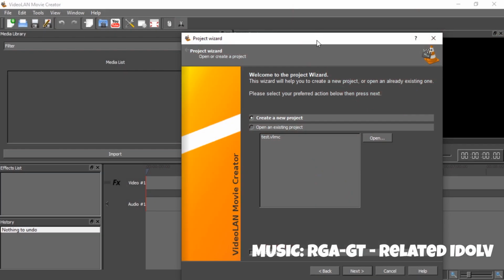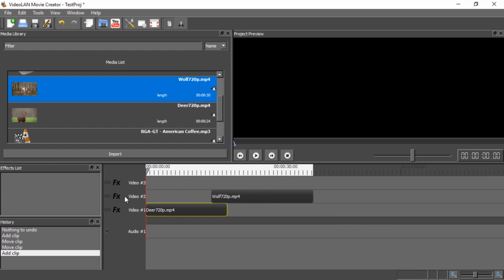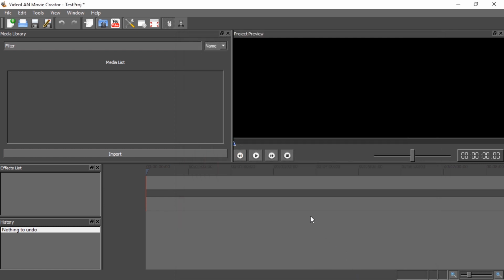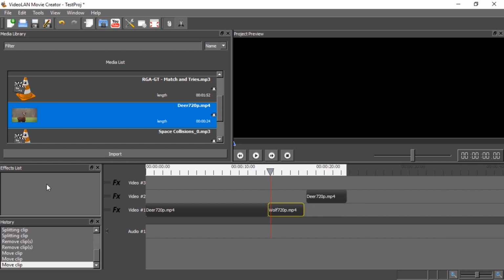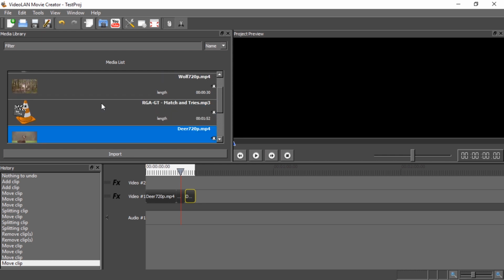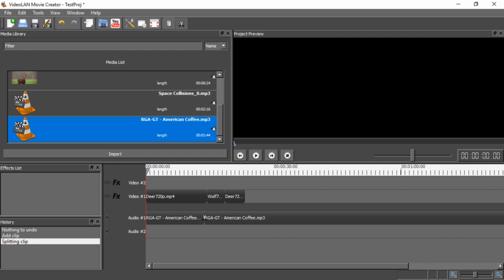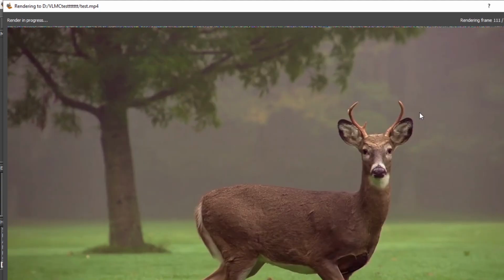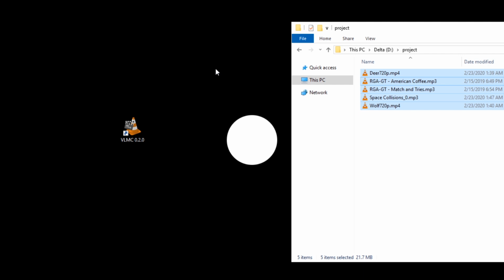VLC Video Editor - VLMC Video Editing (I actually tried!)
VideoLAN Movie Creator is a non-linear editing software for video creation based on libVLC and running on Windows, Linux and macOS! It is not even REMOTELY stable yet however. Blessed be Kdenlive, Shotcut, OpenShot, Blender and Olive!